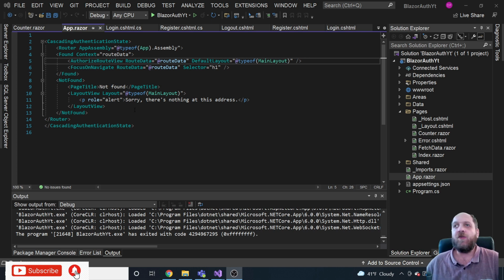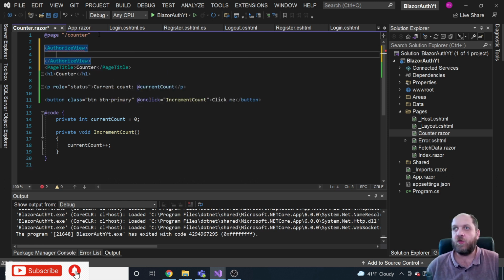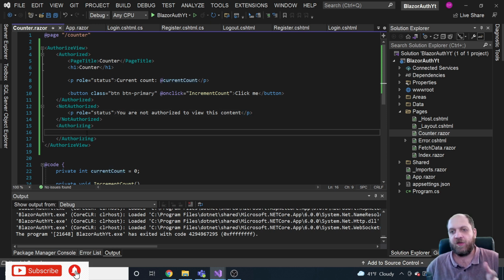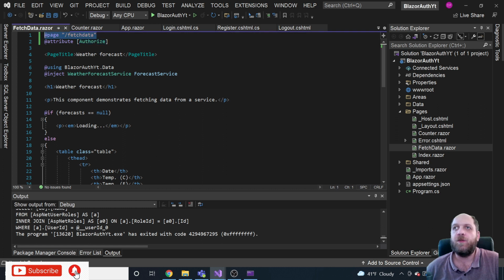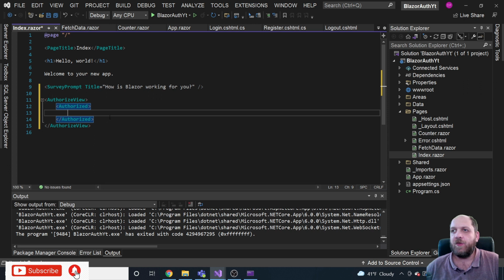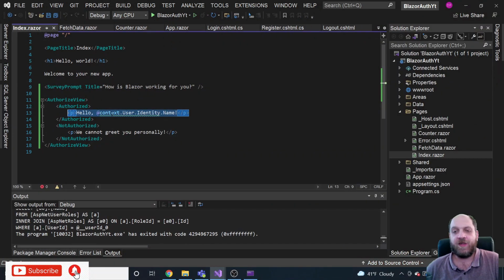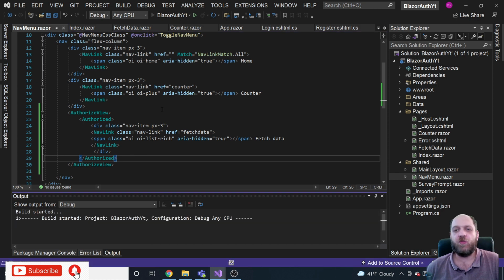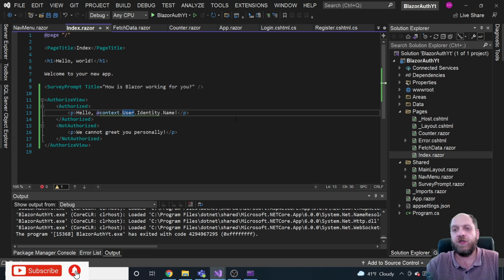Blazor server: how to display content based on authentication state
When it comes to authentication in Blazor server, one of the first use cases is to be able to display content based on authentication state. In this video we take a deep look into the Blazor AuthorizeView component, explain how it works and then show how can we implement different requirements using it.

Chapters:
1. Intro: 00:00
2. How authentication state works: 00:38
3. How AuthorizeView works: 03:33
4. The [Authorize] attirbute and why you shouldn't use it: 10:12
5. Accessing auth state in AuthorizeView: 13:30
6. Hiding menu items: 18:38
7. Conclusions: 22:28